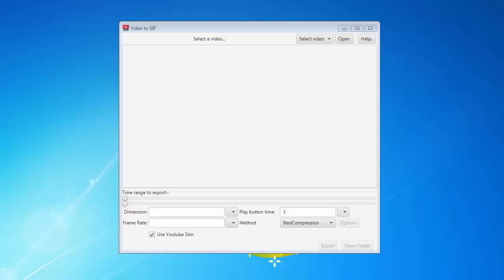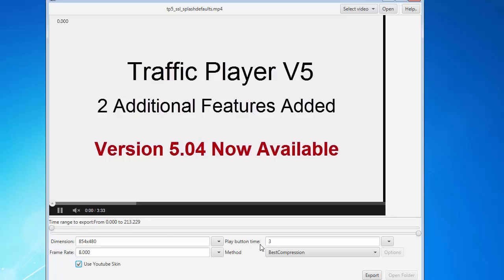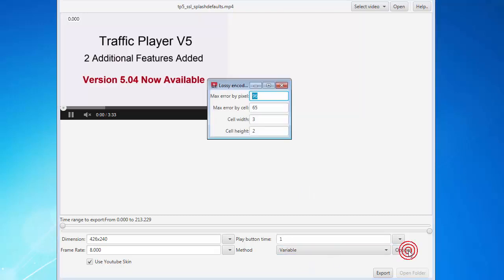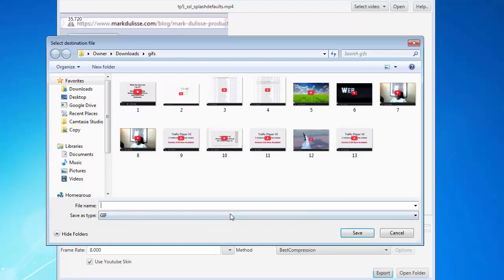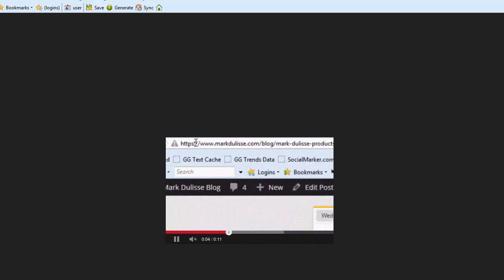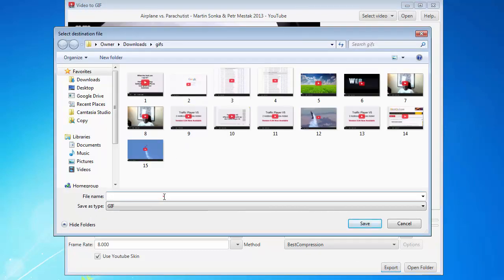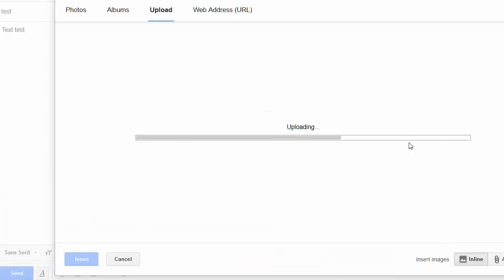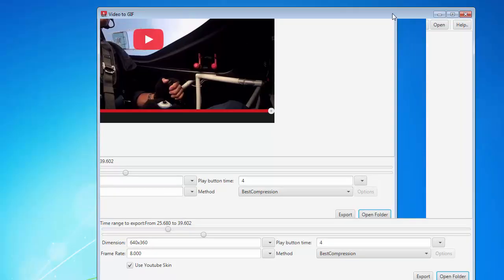Video to Gif Converter Download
PC Version

Get this Video to Gif Converter. What is unique about this converter is that you have the ability to get Videos from any Youtube URL or Self Hosted video files. Also, you can optionally add Player Control bar with Play Icon onto your images.

This little video to gif converter will increase your Click Thru Rates (CTR) in your email marketing. Simply add the Gif image to your emails and make the image clickable. When people open up their emails they will see a video, and they will click on it. When they do, they will be taken to your landing page.